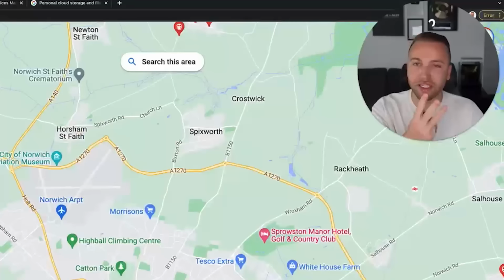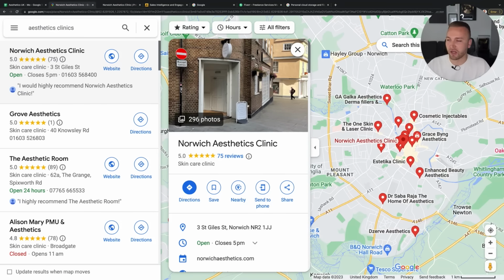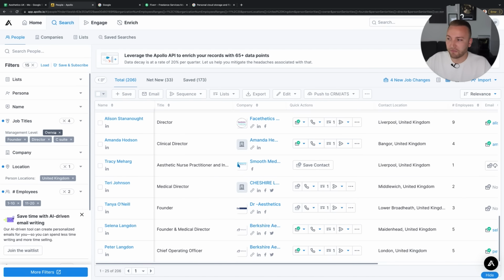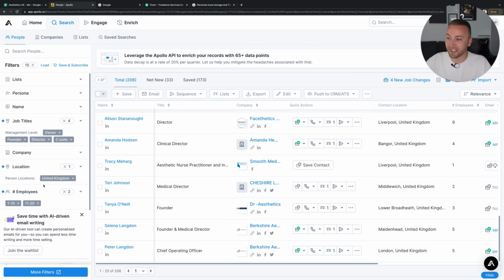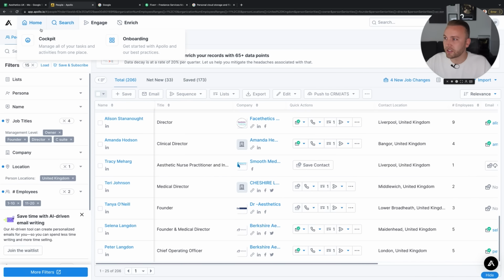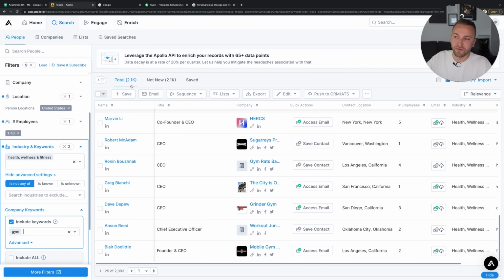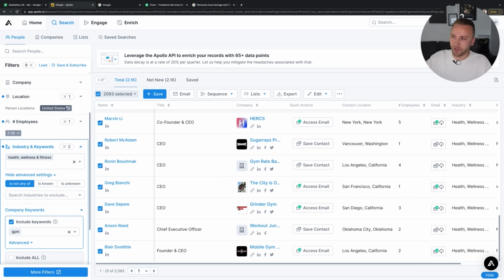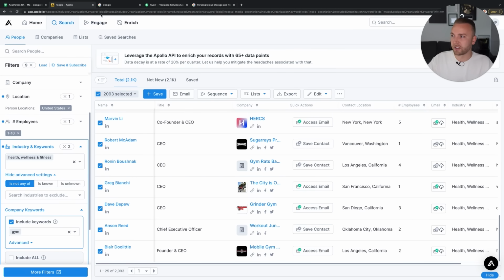The Best Lead Generation Strategy For 2026 (Tutorial)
Follow me on other platforms:  IG, FB & TikTok @JordanPlatten